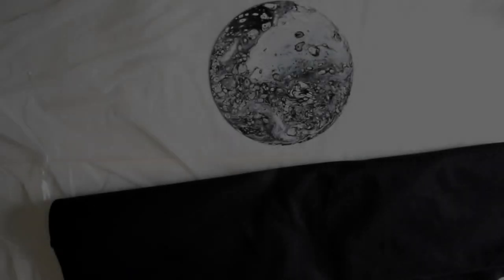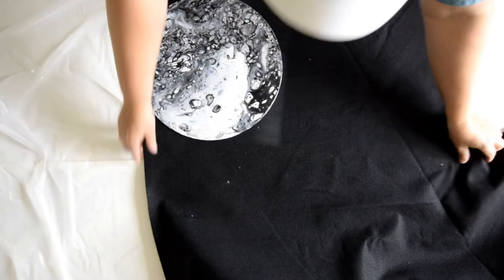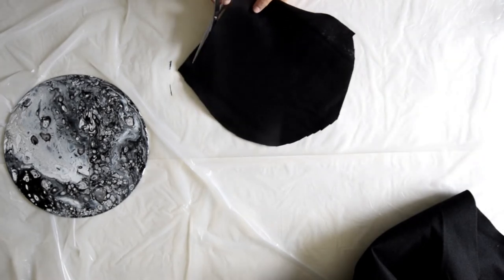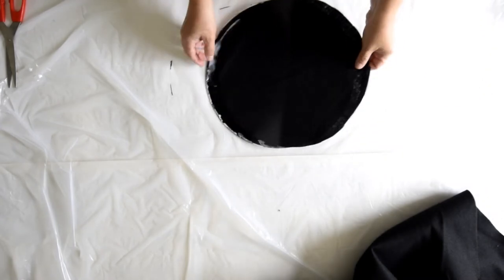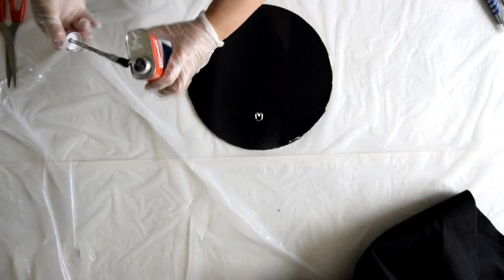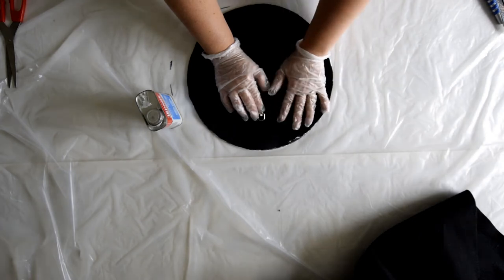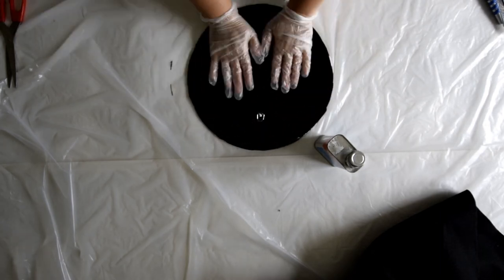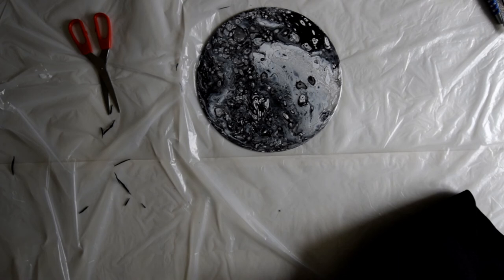Vinyl Record Backing Tutorial Video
In answer to one of my subscribers question, here is a short video demonstrating how I finish the back of my vinyl records after an acrylic pour. I use black felt, a d-ring to hang with and Lepage contact cement glue.